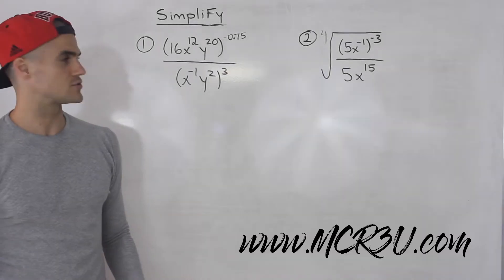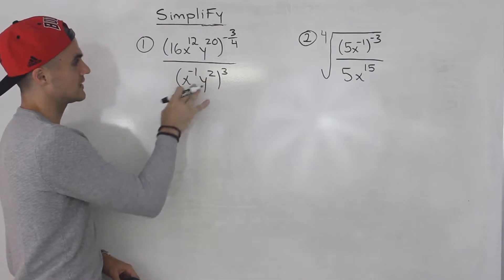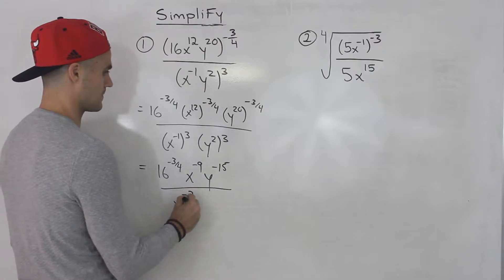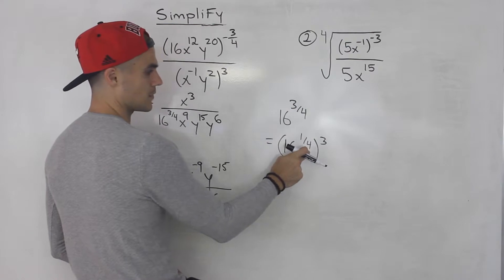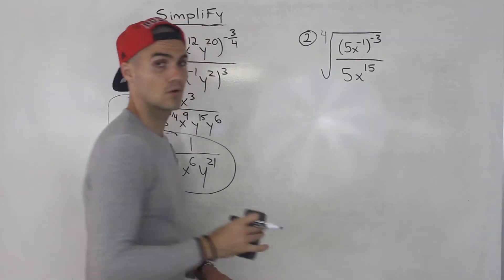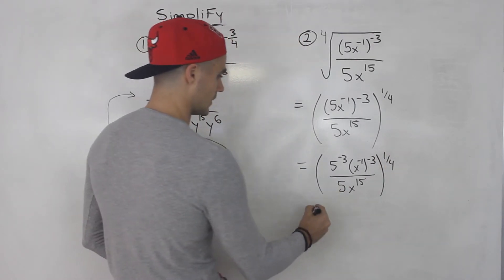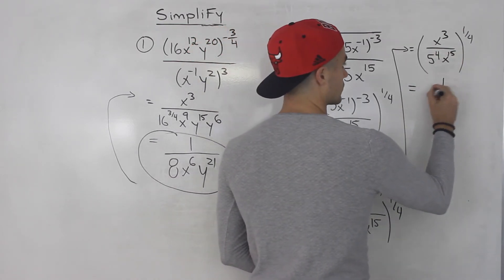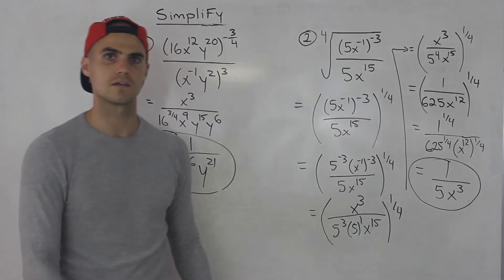MCR3U - Simplifying Complex Exponential Expressions Part 5 - Grade 11 Functions